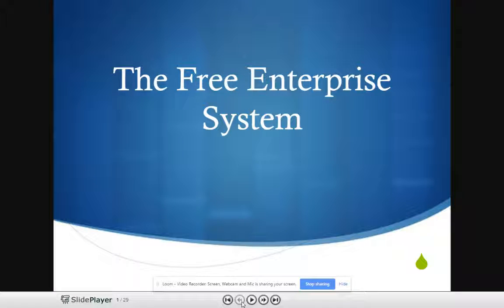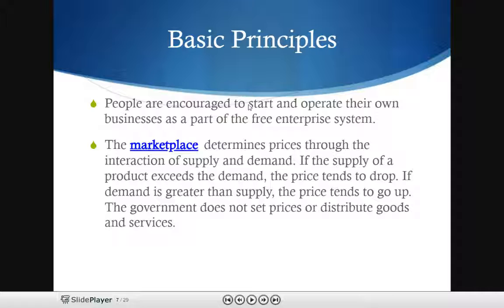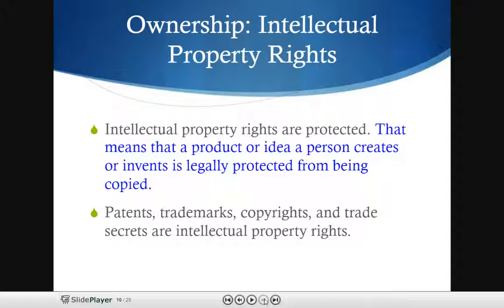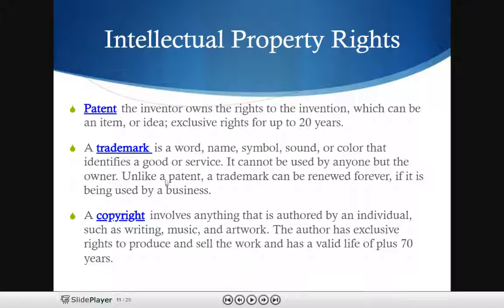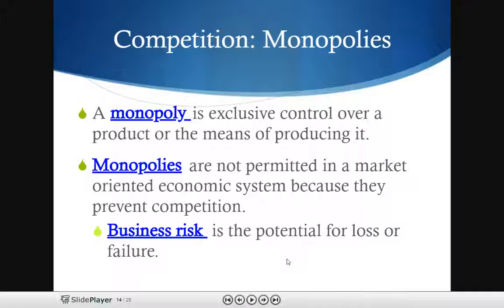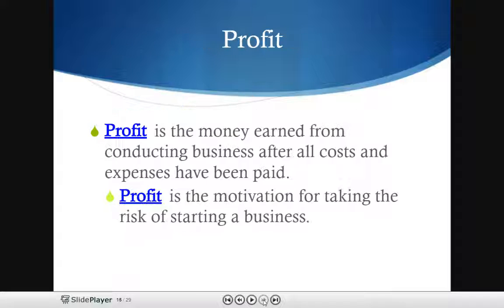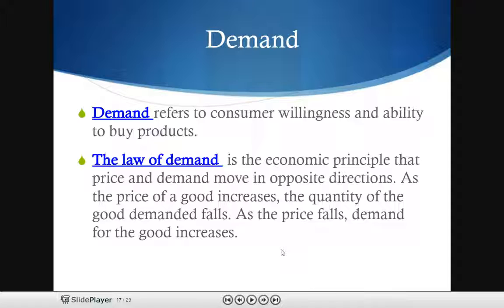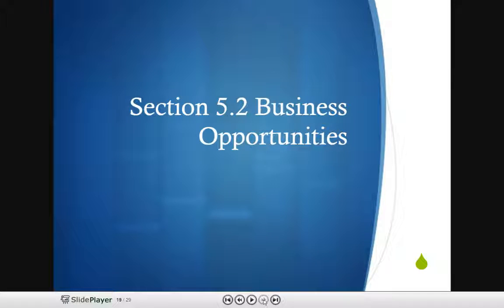Free Enterprise System video first half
on July 15, 2019